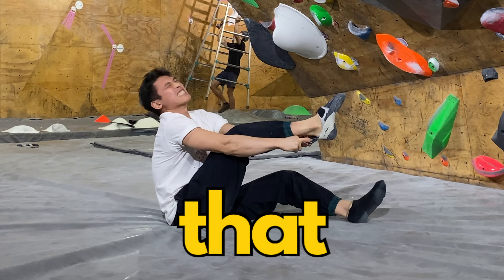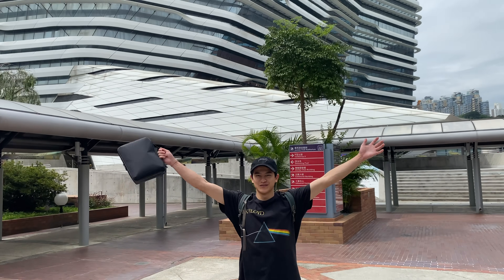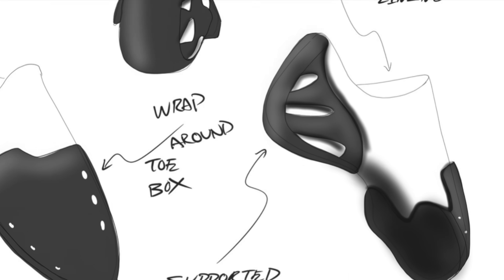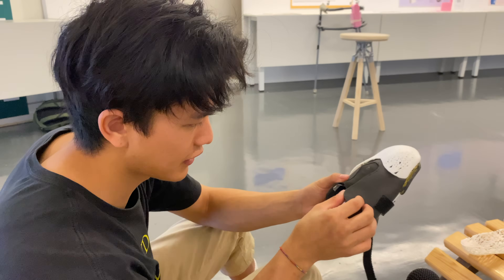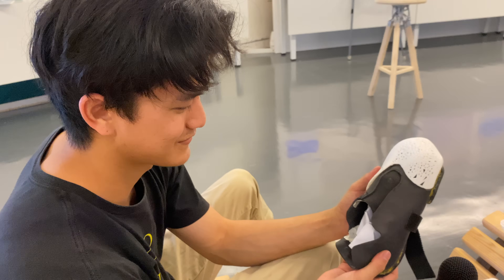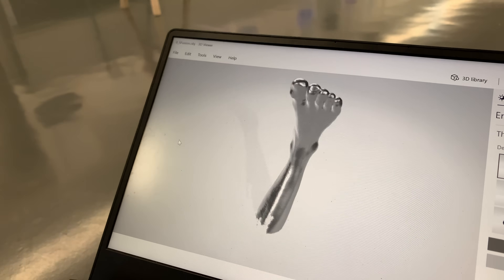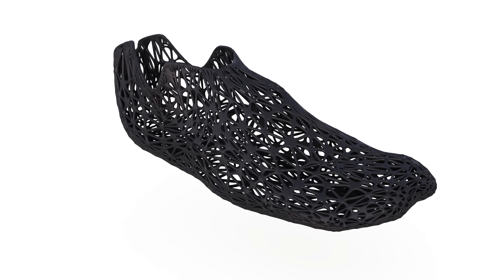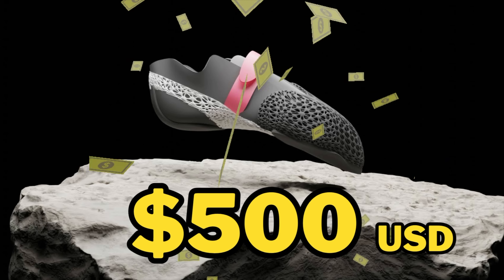3D Printed CLIMBING Shoes (PERFECT FIT GUARANTEED)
Do you have problems finding climbing shoes that FIT? This might be the PERFECT solution!

My friend created a climbing shoe that's made by 3D printing according to a LASER SCAN of his own foot, therefore the PERFECTLY FITTED CLIMBING SHOE!

0:00 - Intro
0:30 - The process
0:59 - Model 1
1:09 - Model 2
1:23 - Model 3
1:59 - Final Product
2:09 - How long did it take to print?
3:04 - Material and design
3:24 - Price